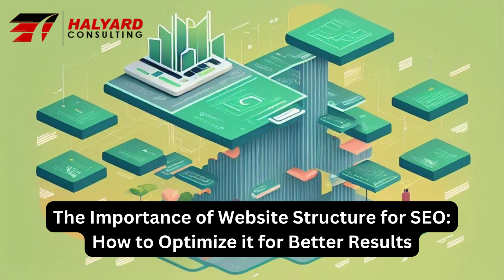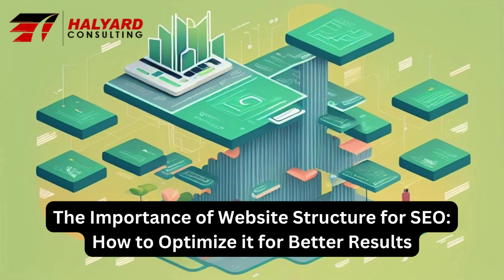The Importance of Website Structure for SEO How to Optimize it for Better Results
Website structure plays a crucial role in the overall success of a website. It impacts not only the user experience but also the search engine optimization (SEO) of a website. A well-structured website can improve its visibility in search engines, making it easier for users to find the information they need. In this article, we will discuss the importance of website structure and how to optimize it for better SEO.

Why is Website Structure Important for SEO?
Website structure refers to the way a website is organized and how its pages are linked together. A well-structured website makes it easy for both users and search engines to navigate and understand the content on the website. This improves the user experience and makes it easier for search engines to crawl and index the website's pages.

Search engines use complex algorithms to determine the relevance and quality of a website's content. These algorithms take into account various factors, such as the website's structure, the content's relevance, and the number of external links pointing to the website. A well-structured website can help search engines understand the content on the website, making it more likely to rank higher in search engine results.

How to Optimize Website Structure for SEO
Use a clear and logical hierarchy. Organize your website's pages into categories and subcategories, with the most important pages at the top level and the less important pages in subcategories. This makes it easy for both users and search engines to understand the content on the website.
Use descriptive and relevant URLs. Use keywords in the URLs of your website's pages to help search engines understand the content on the page. Avoid using generic or irrelevant URLs, as they can negatively impact the search engine rankings of a website.
Use header tags (H1, H2, etc.) correctly. Header tags are used to indicate the importance of different sections of a webpage. Use H1 tags for the title of the page and H2 tags for the main sections of the page. This helps search engines understand the content on the page and improves the website's SEO.
Use internal linking. Internal linking refers to the practice of linking to other pages on the same website. Internal linking helps search engines understand the content on the website and improves the website's SEO.
Use a sitemap. A sitemap is a file that lists all the pages on a website. Search engines use sitemaps to understand the structure of a website and to find new pages on the website.

Sitemap
In conclusion, website structure plays a crucial role in the overall success of a website. A well-structured website can improve its visibility in search engines and make it easier for users to find the information they need. By following the tips outlined in this article, you can optimize the structure of your website for better SEO.